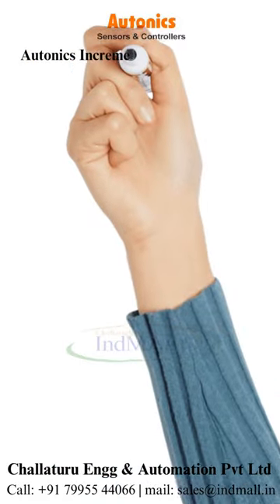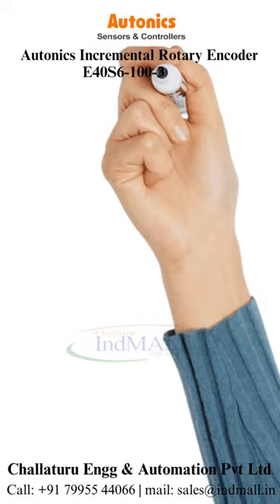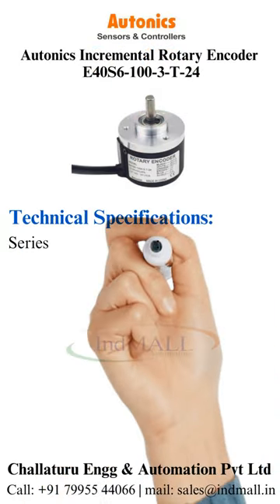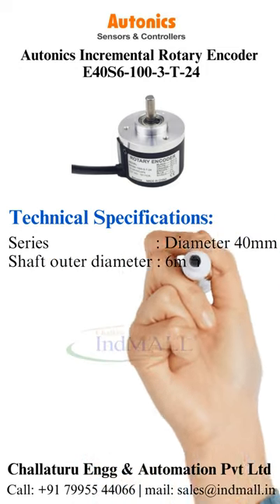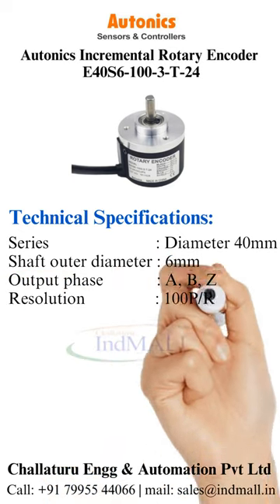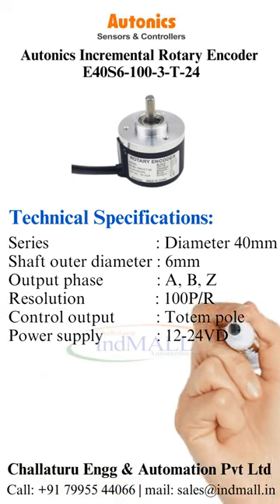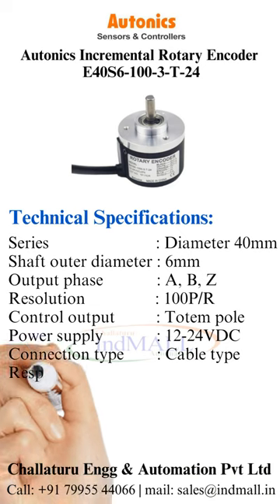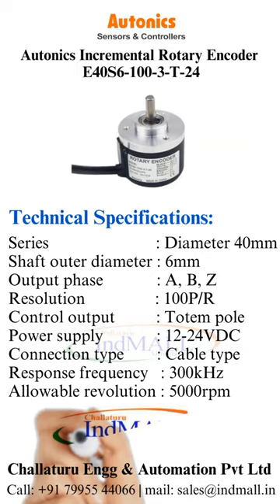Autonics Incremental Rotary Encoder: E40S6-100-3-T-24